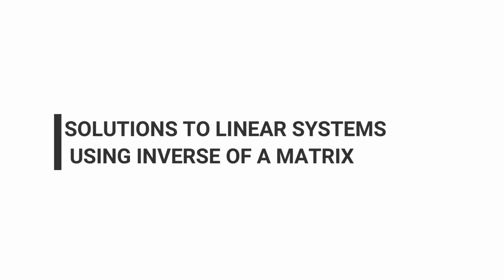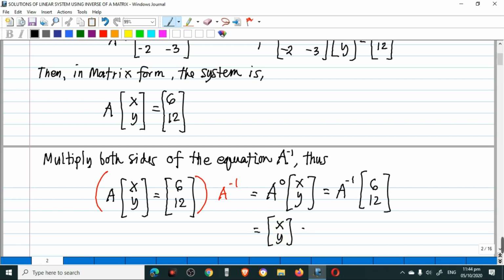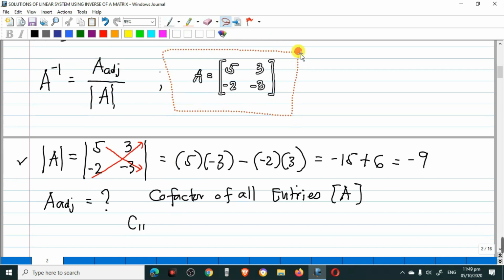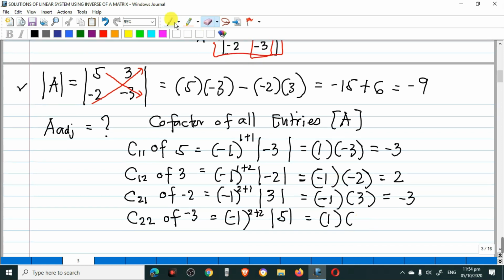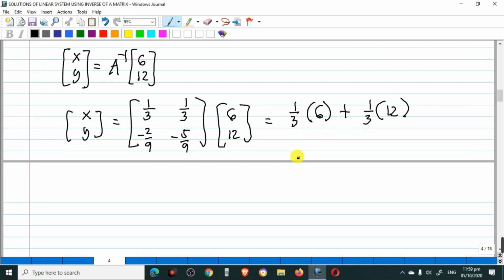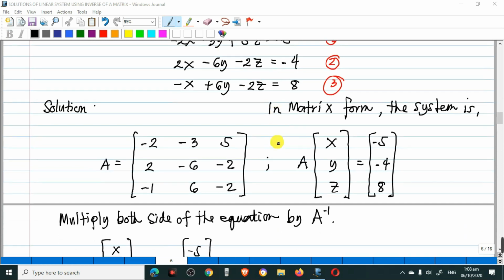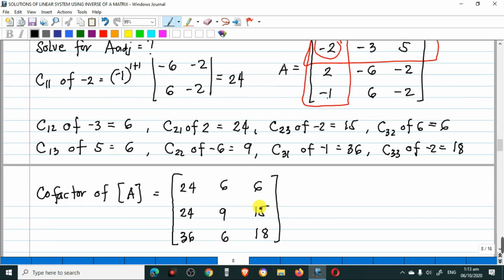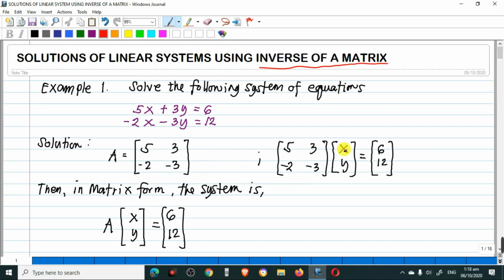SOLUTIONS OF LINEAR SYSTEM USING INVERSE OF A MATRIX-2 EQUATIONS, 2 UNKNOWN & 3 EQUATIONS, 3 UNKNOWN